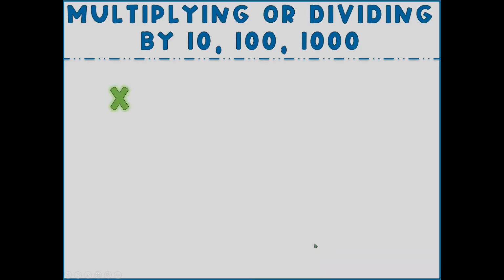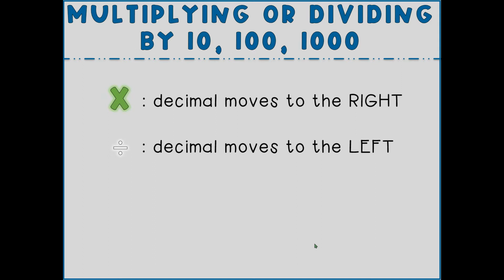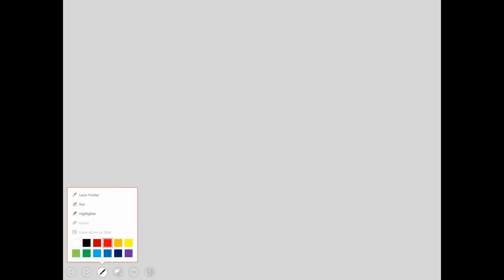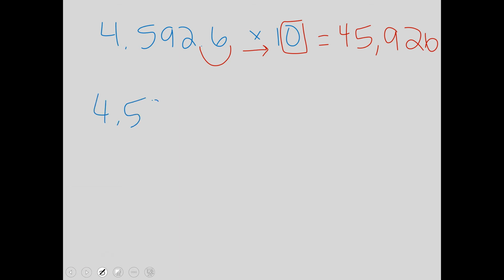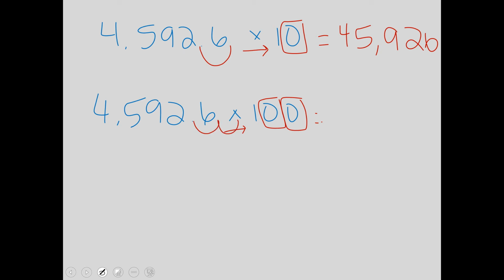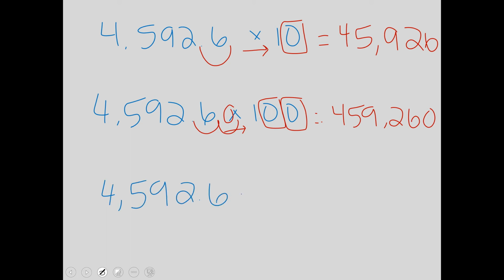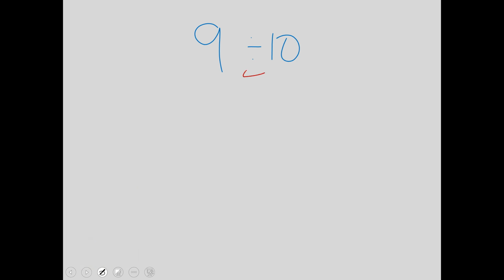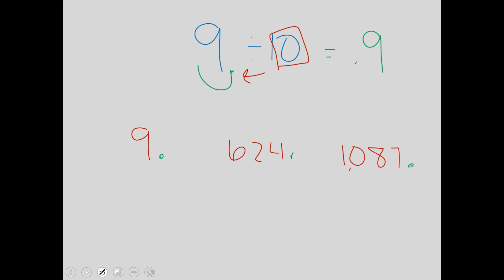Multiplying and Dividing by 10, 100, 100